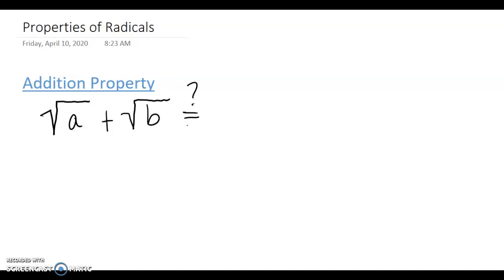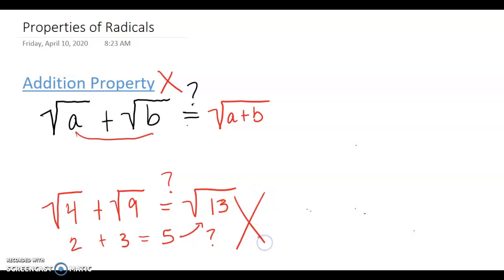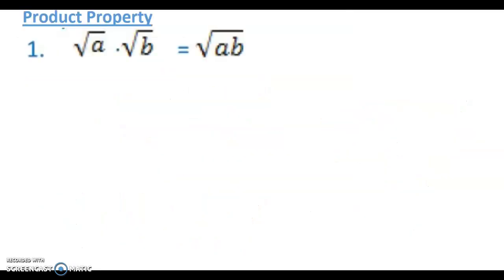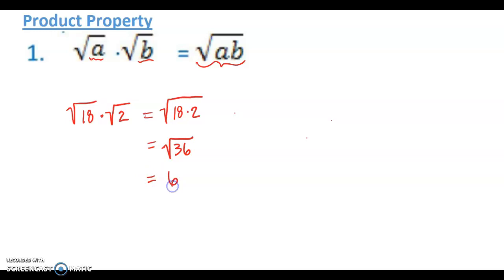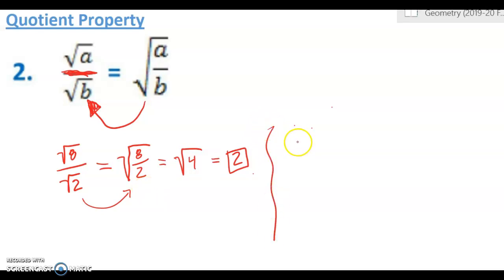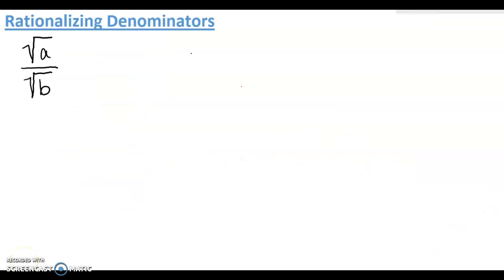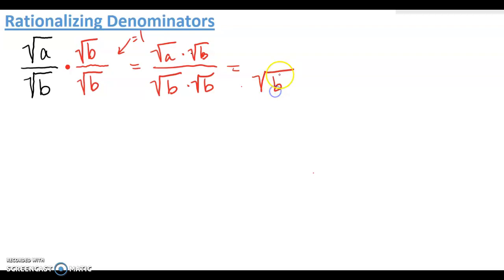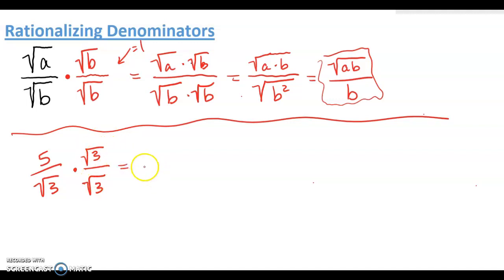Geometry - Radical Properties